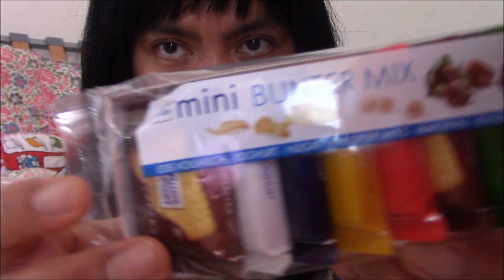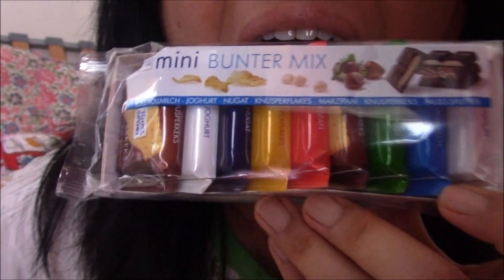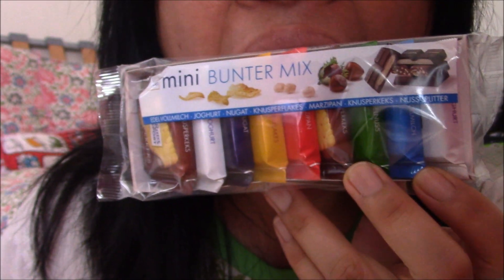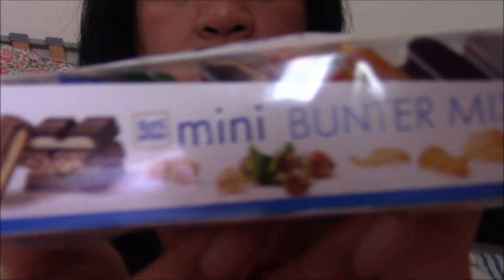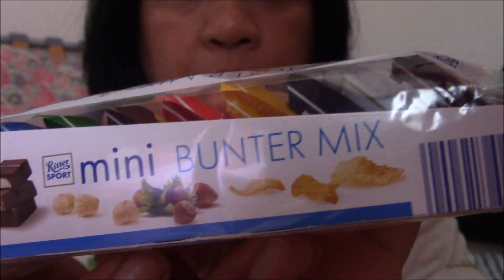ASMR Ritter Sport Assorted Kei & shoutout Danny Burping sounds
Hi guys! Doing this request for Kei. Love, Jo Ann
Many viewers have asked me for a PayPal donation account and I have now decided that it would be beneficial both for me and the channel to accept donations from you guys.
Some of your donations will go to charities that I support like homeless shelters, Save the Children and prostitutes who want to go back to society and get regular jobs. The videos there are free as well. Thank you for your support.
Some of your donations will go to charities that I support like homeless shelters, Save the Children and prostitutes who want to go back to society and get regular jobs. The videos there are free as well. Thank you for your support. Love, Jo Ann